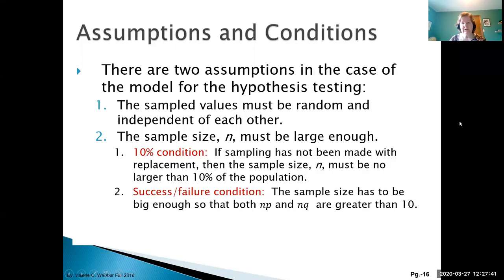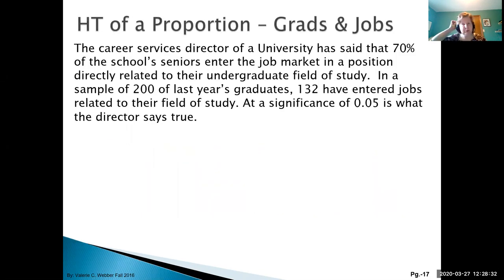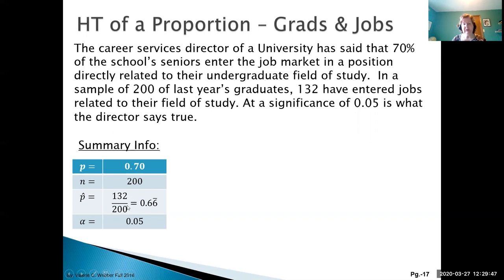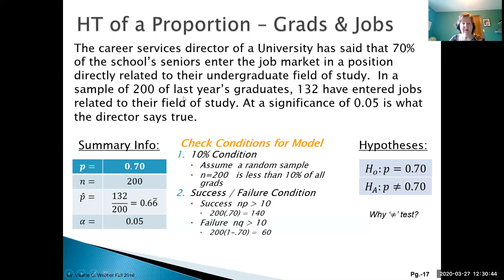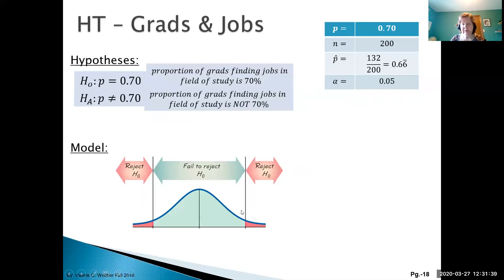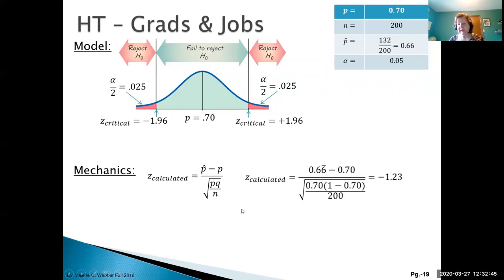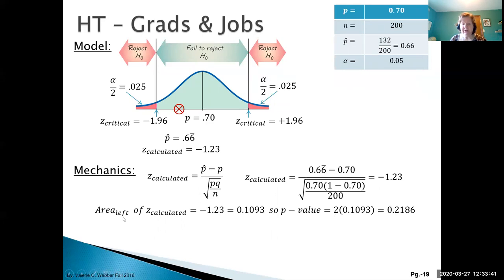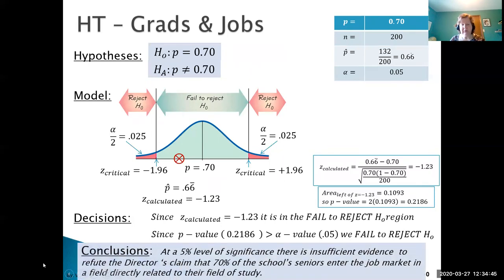Hypothesis Testing - 07 - One Proportion - Grads Example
A worked thru example of hypothesis testing of one population proportion.
Includes a mini review of assumptions and conditions at the beginning.